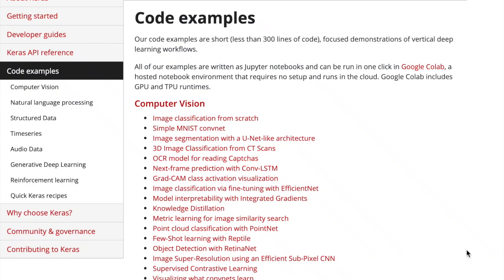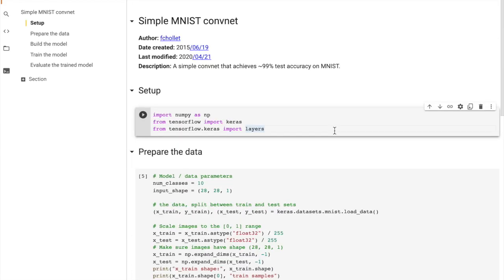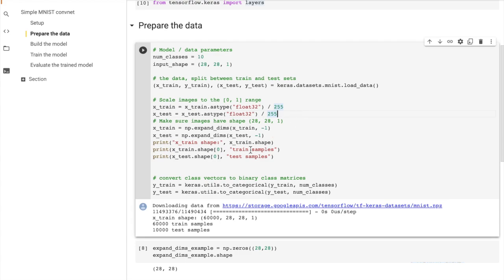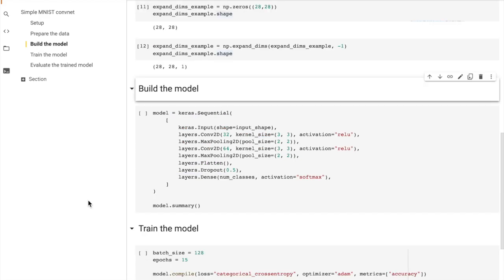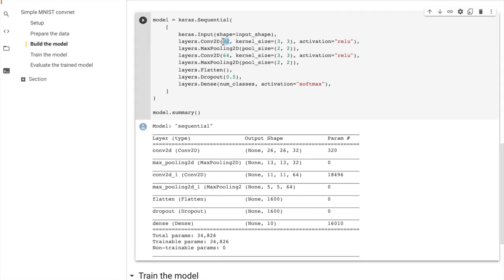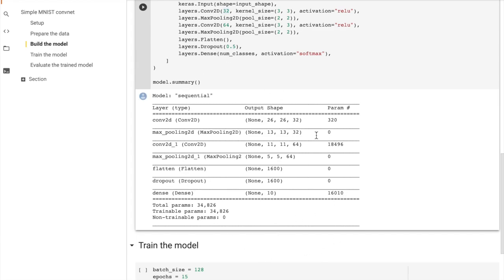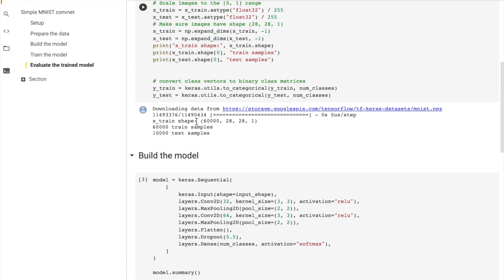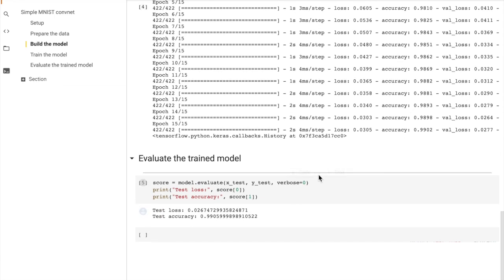Simple MNIST Convnet - Keras Code Examples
This example shows you how to train a very simple convolutional neural network on the famous MNIST dataset!